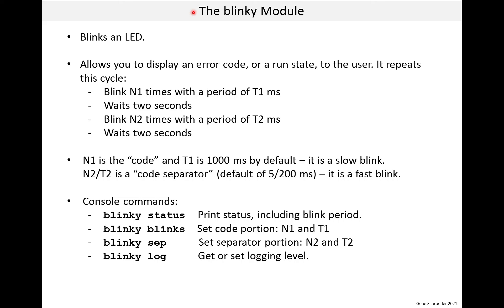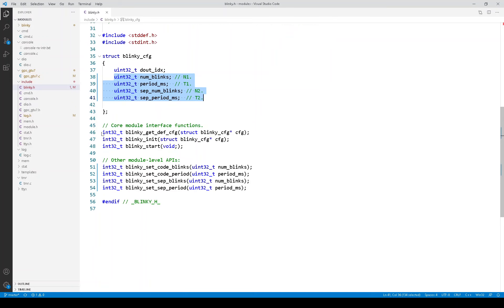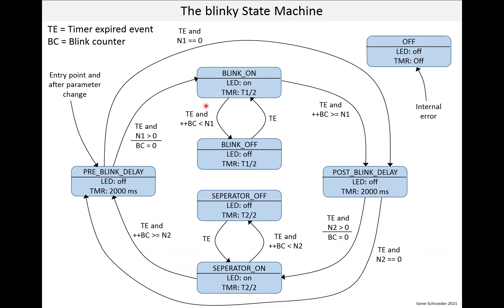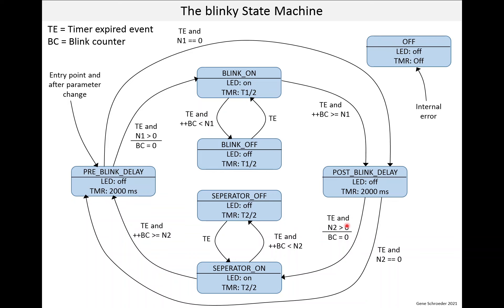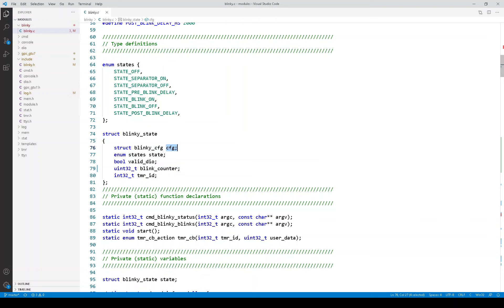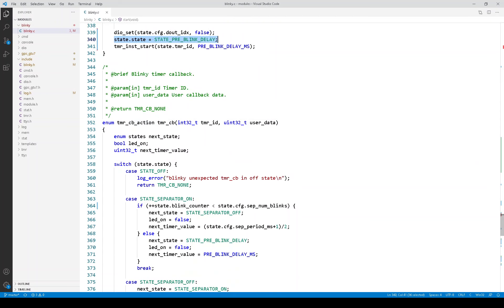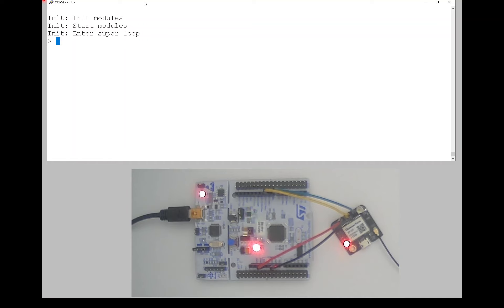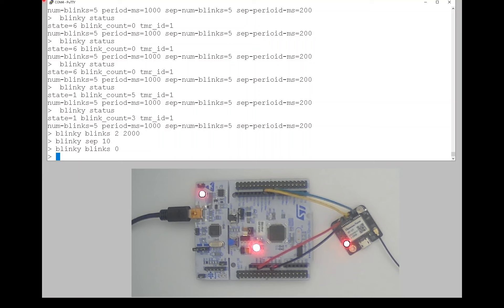Lesson 23. blinky: Blinky Module (with State Machine)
In this video, I go through the blinky module. The blinky module uses a state machine which I describe in some detail.